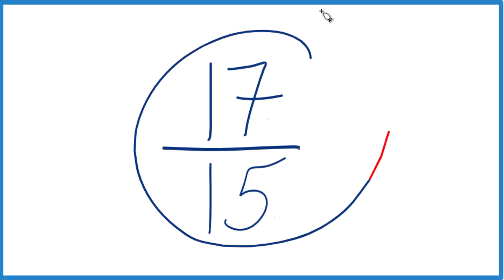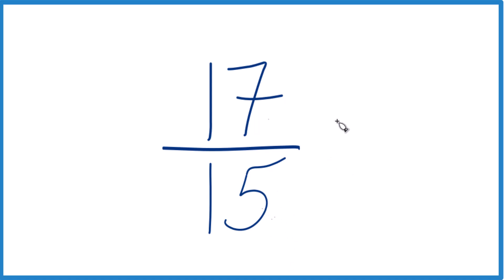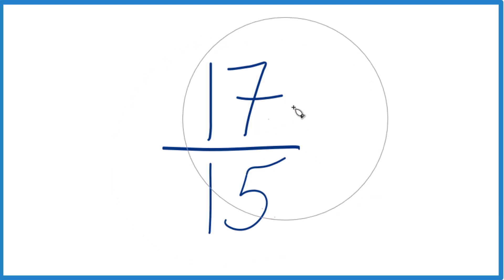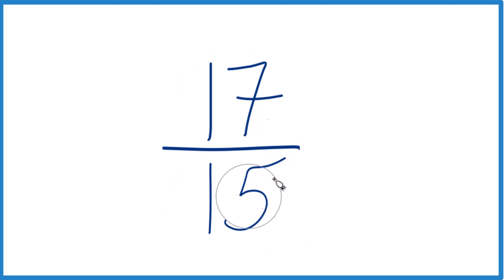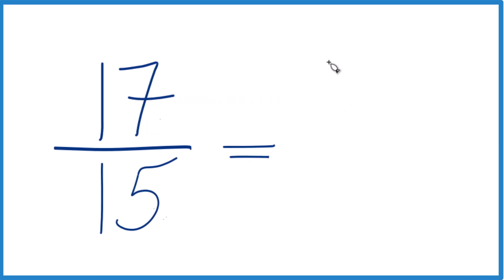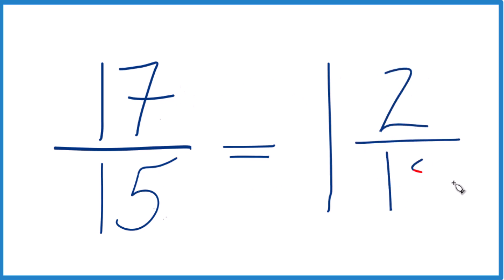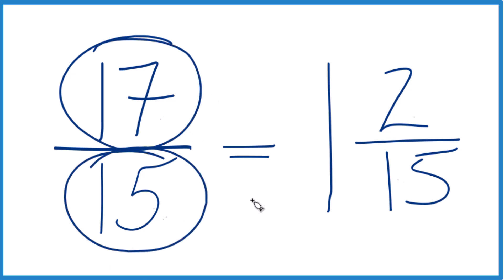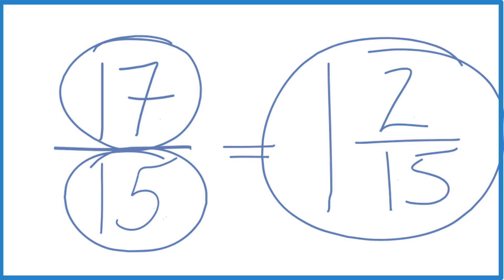How to Simplify the Fraction 17/15 (and as a Mixed Fraction)